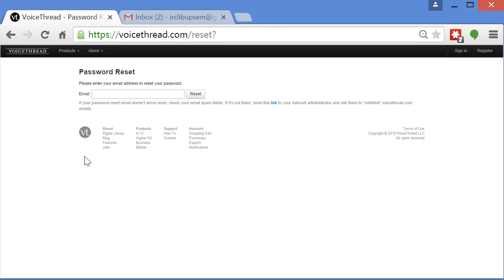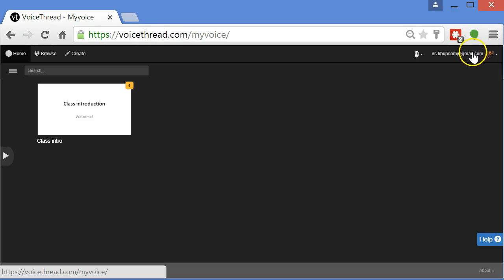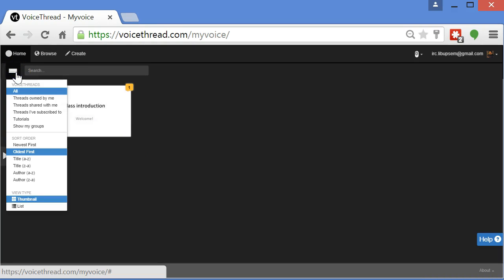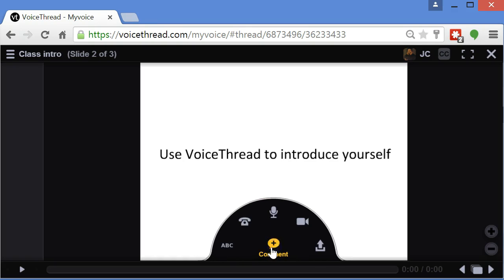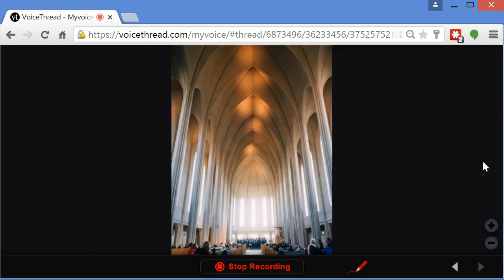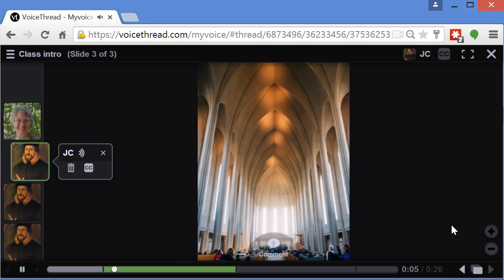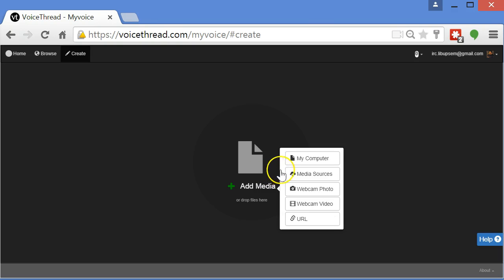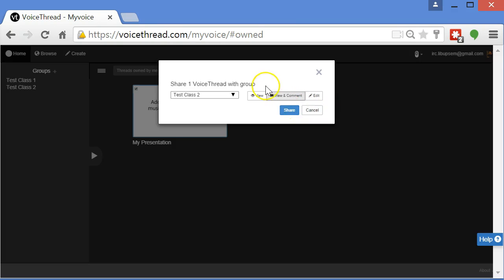VoiceThread Introduction for Students